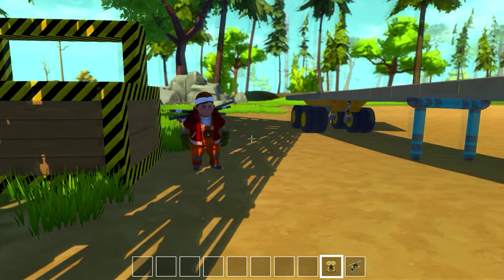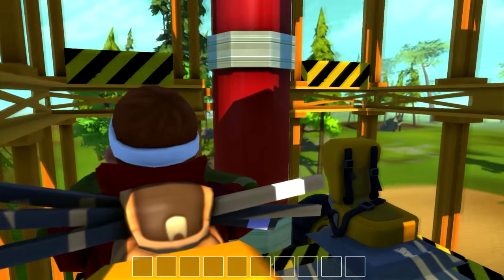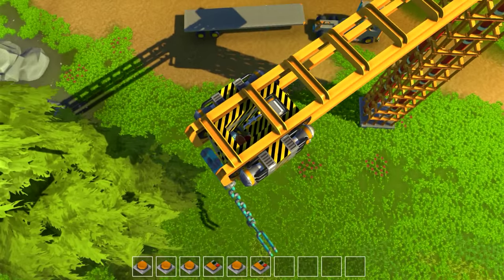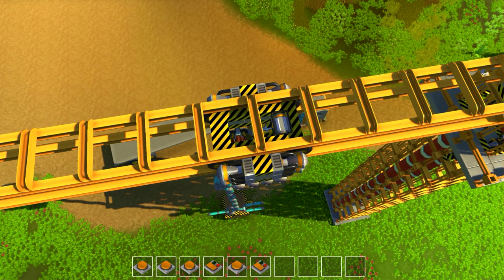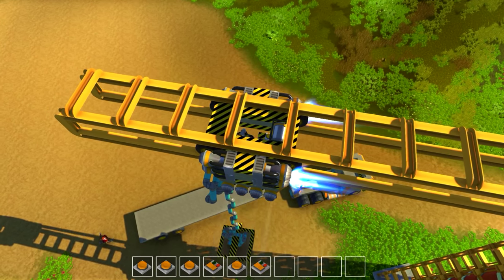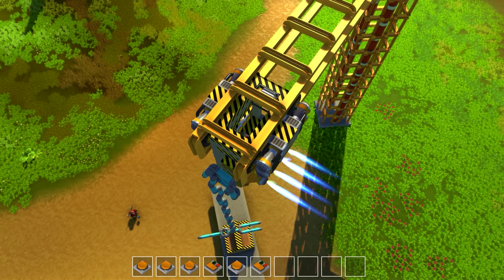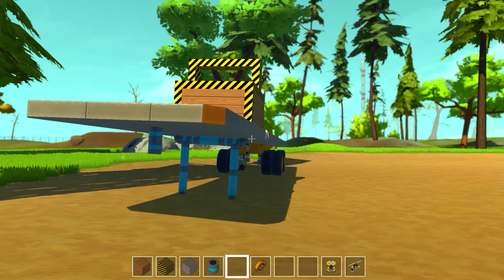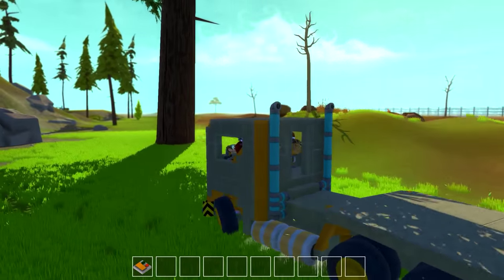Scrap Mechanic BIGGEST TOWER CRANE EVER with 18 WHEELER!!!! (Scrap Mechanic #02)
Had to load a crate onto an 18 wheeler so it seemed necessary to have a tower crane. This is the biggest crane you will ever see in Scrap Mechanic so far!!!